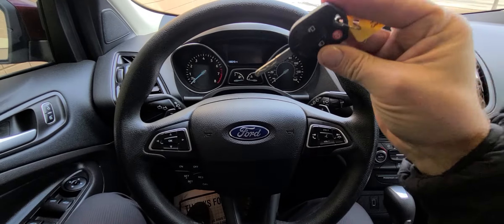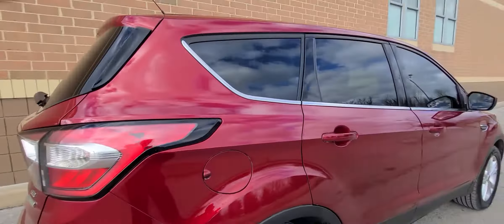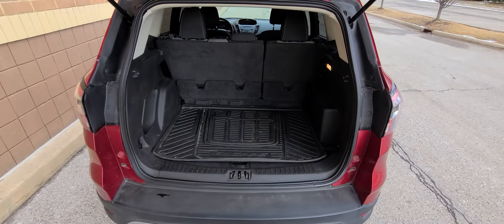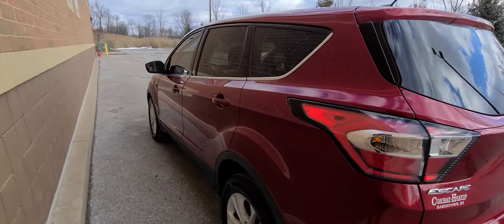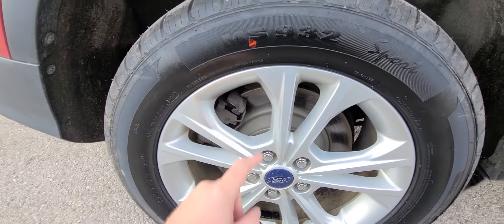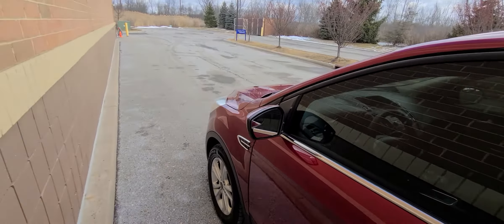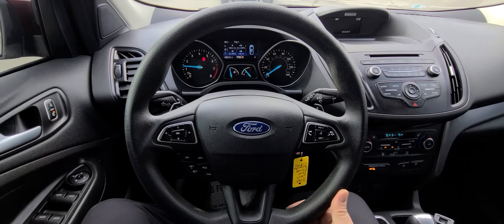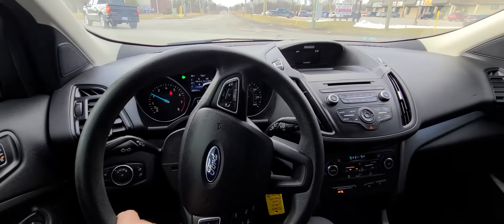5163 ford escape 2017